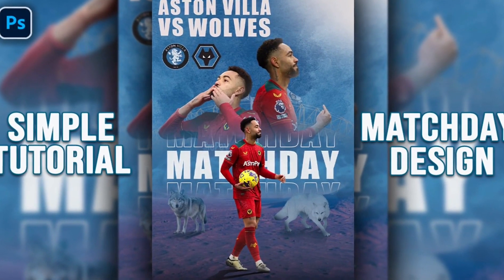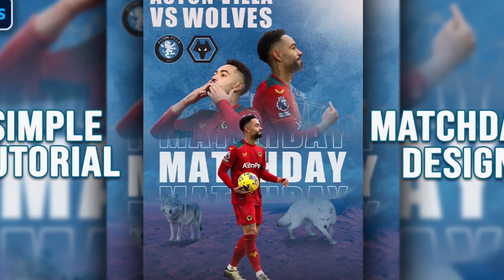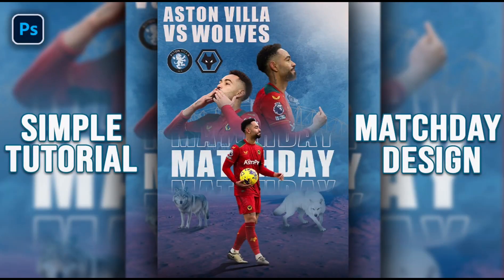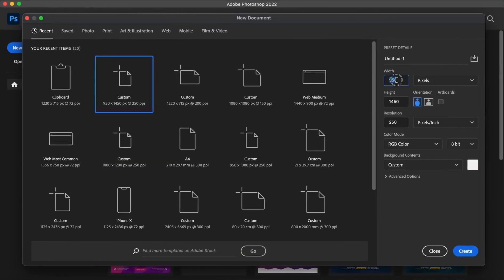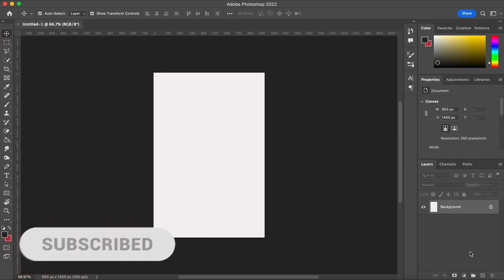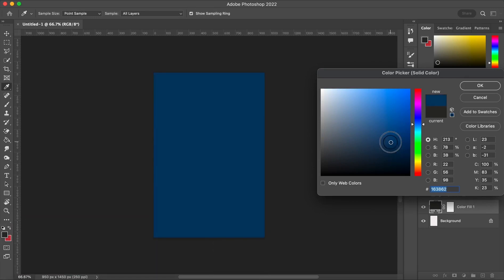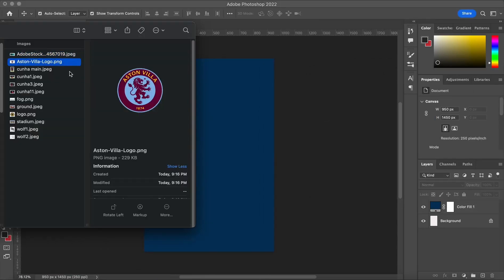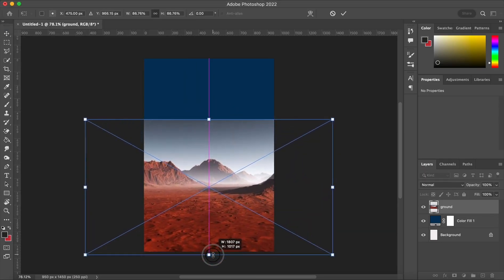Simple matchday poster | Photoshop tutorial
programs used:
Adobe Photoshop (Poster)
typecast (ai voice)